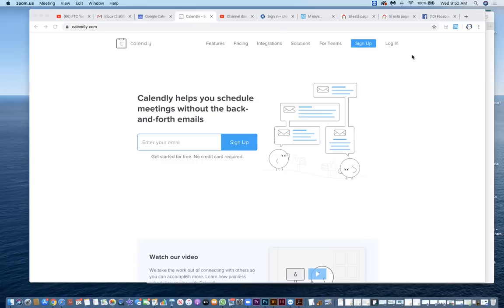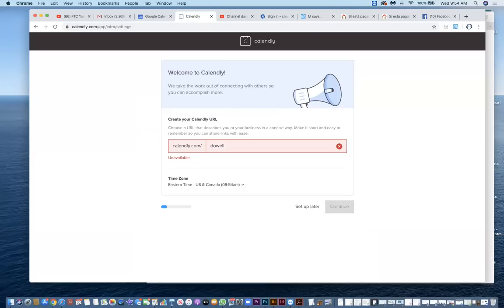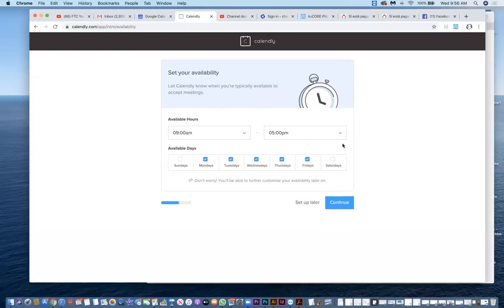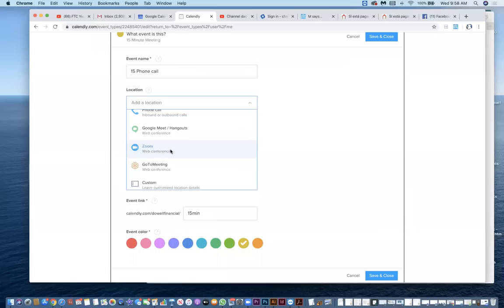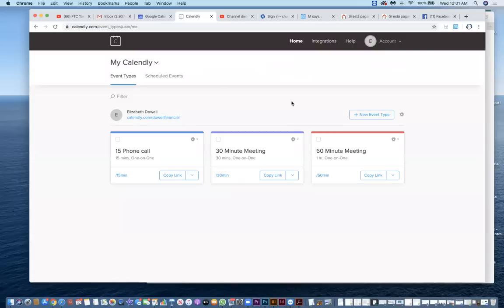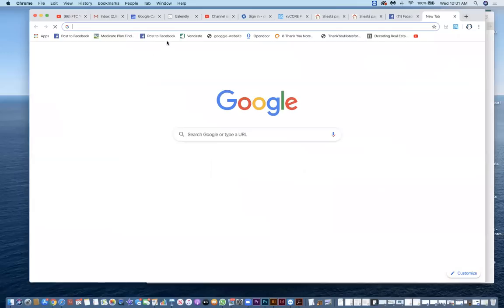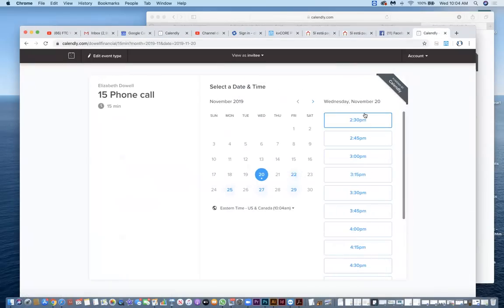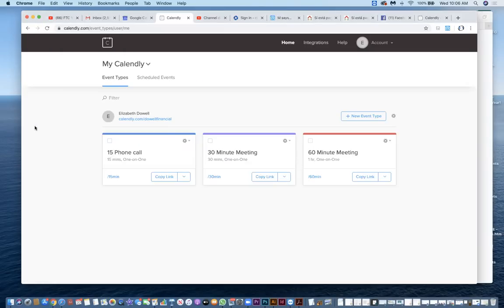How to use and maximize Calendly for your business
Let me show you hot to use Calendly and do the set up for your business.  Learn how painless scheduling can be with Calendly.